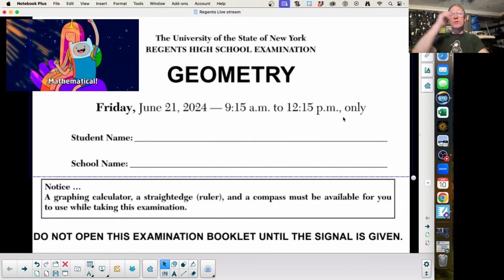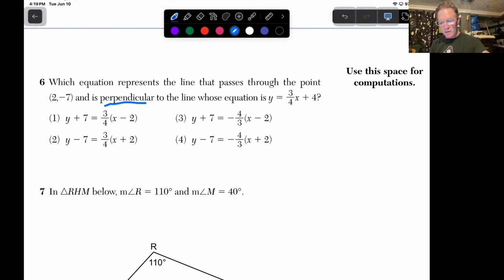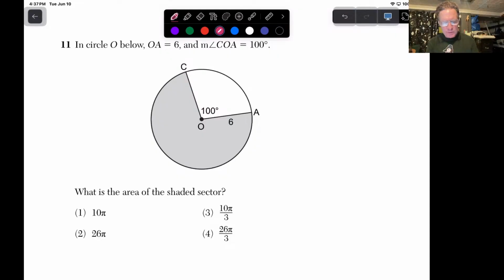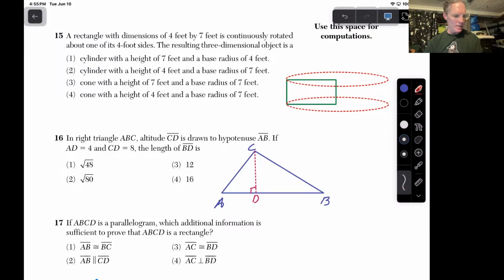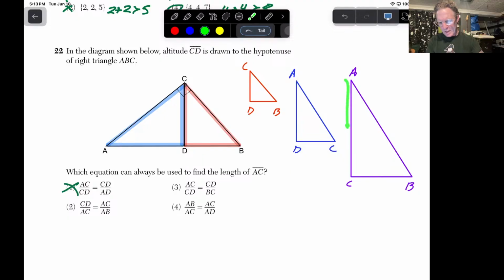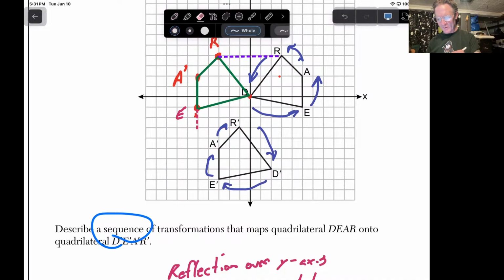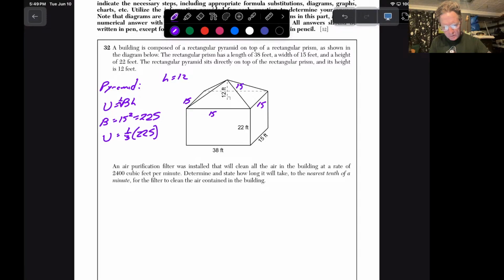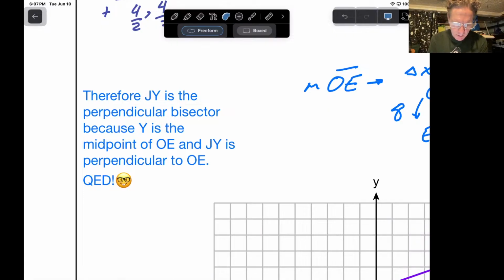2025 Geometry Regents Review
We will review the June 2024 Geometry Regents exam.
Here is a link to the exam and my solution guide